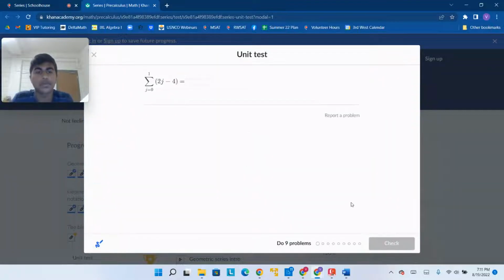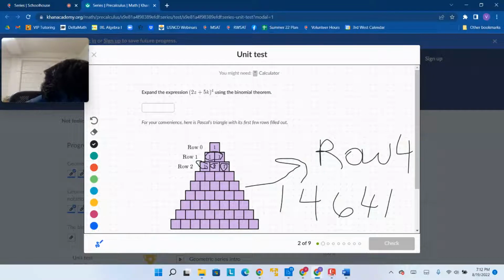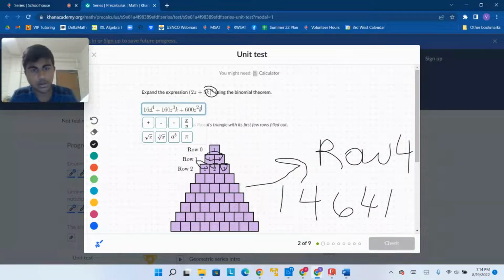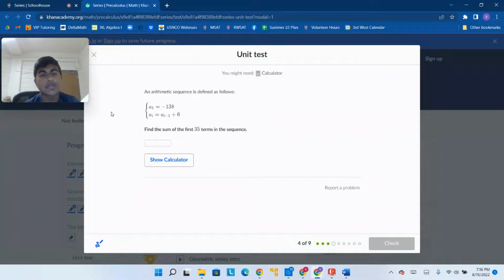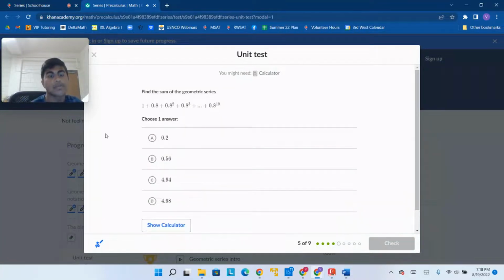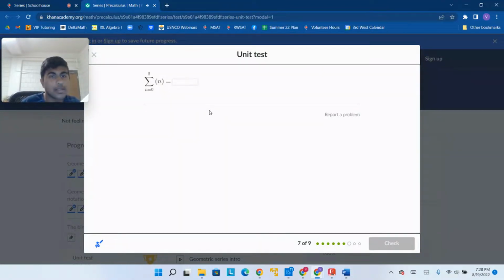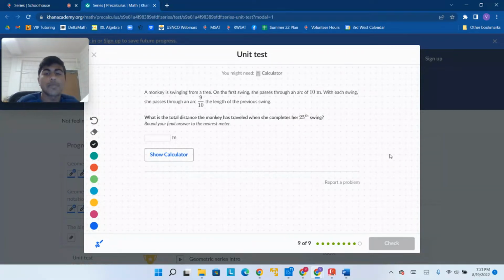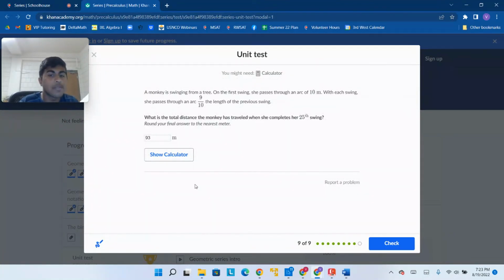Series (Precalculus) - Unit Review & Practice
In this video, we go through the Series unit test on Khan Academy. Every problem is explained to help you understand how to approach and solve these problems and get ready to master the topic of Series in precalculus.